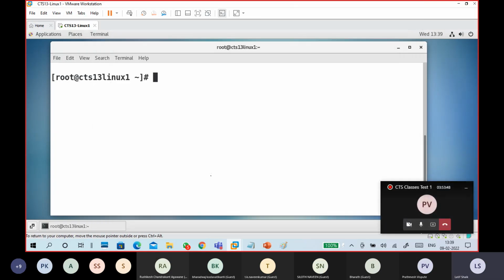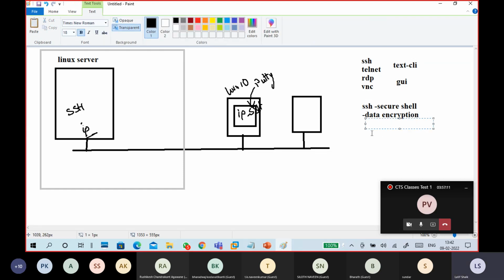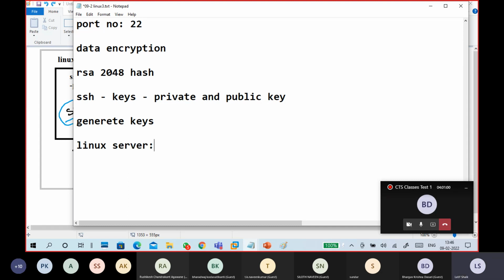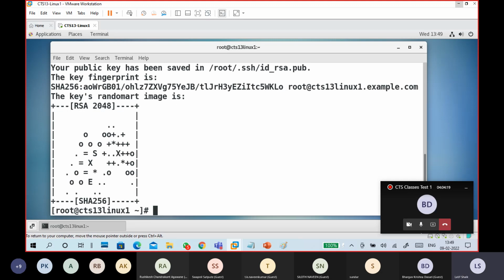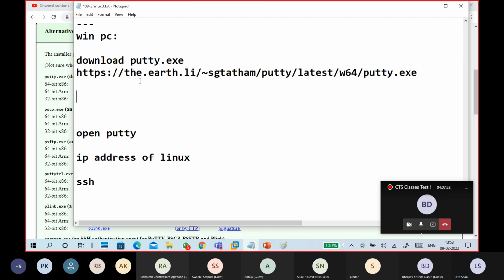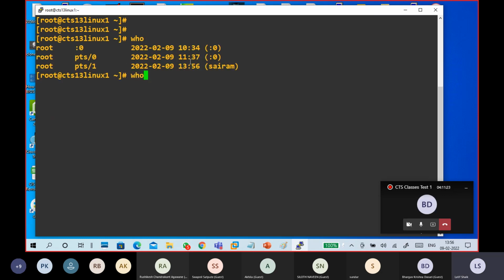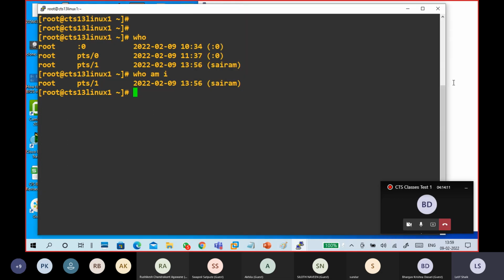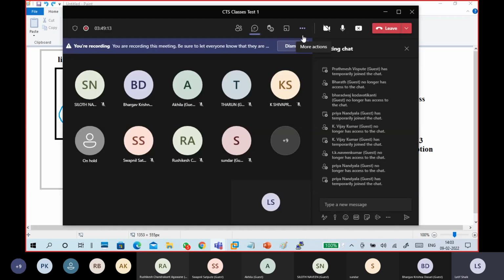Linux Basics Part16 SSH Access and Putty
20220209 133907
ssh and telnel are remote access protocols

data encryption

rsa 2048 hash

ssh - keys - private and public key

generete keys

linux server:

root:
pwd
/root

ls -a
.ssh
ssh-keygen

enter
enter

ls -a

.ssh

ls .ssh

ip address:

ifconfig

ip addr

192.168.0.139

Put  "putty.exe" on desktop

open putty

ip address of linux

ssh